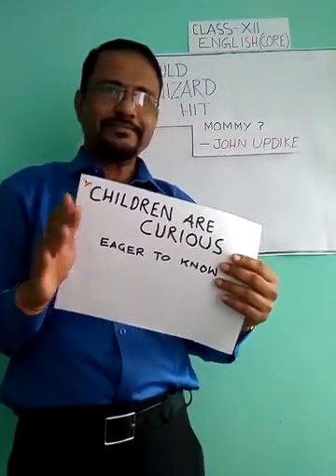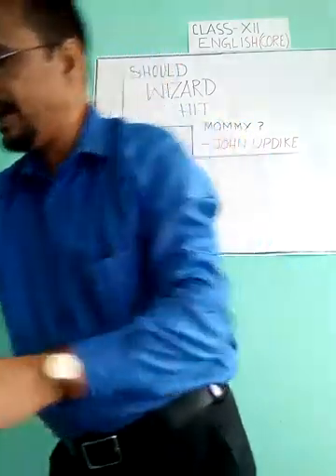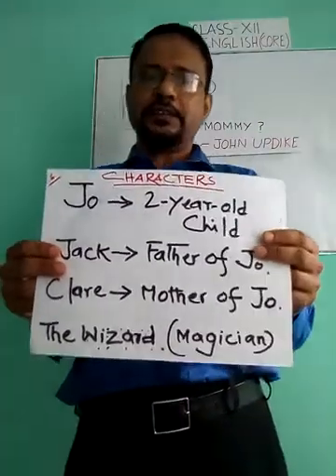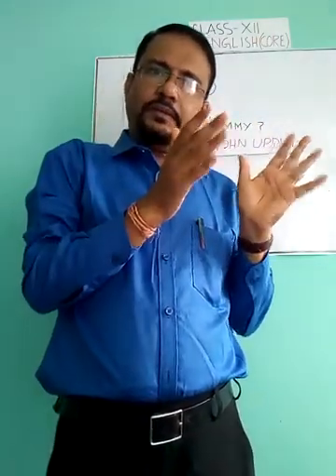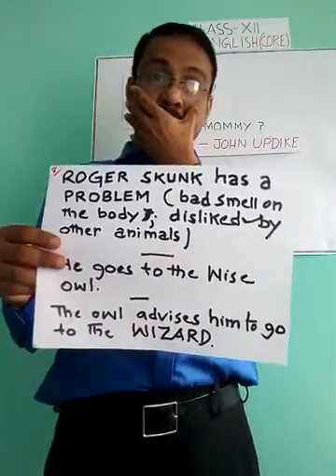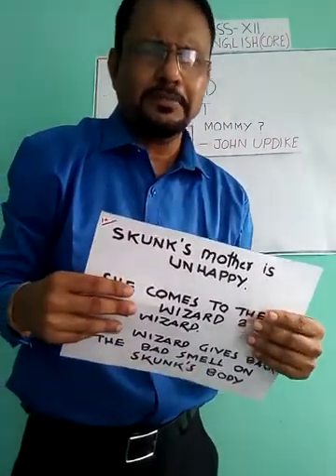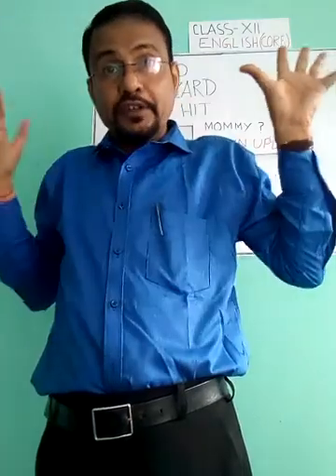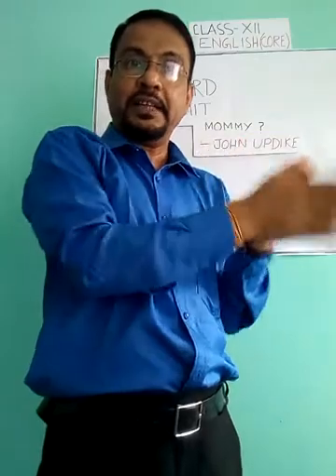Should Wizard Hit Mommy? Vistas, Class 12 English Core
Diamond English Class